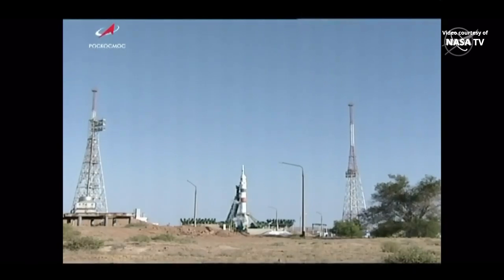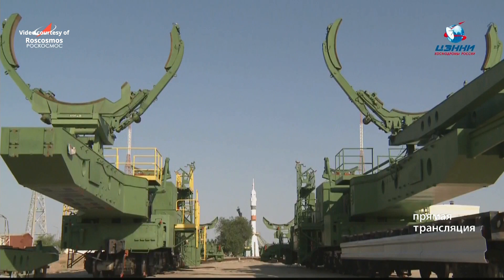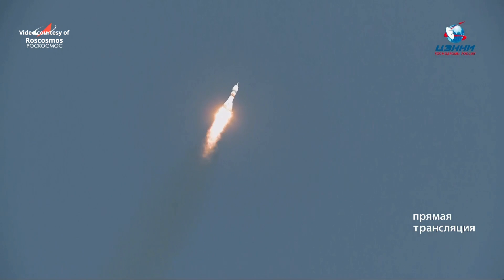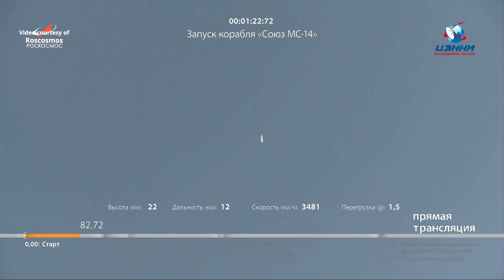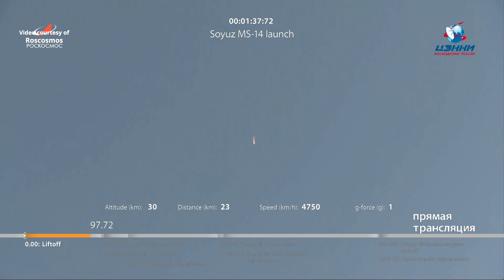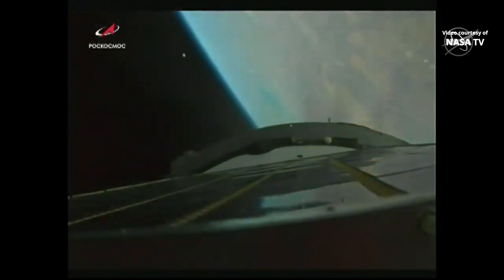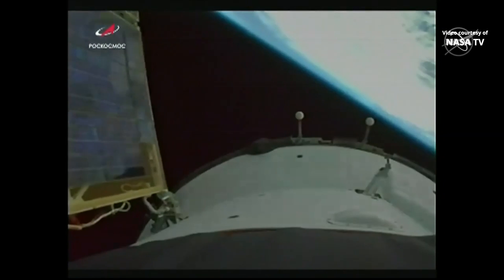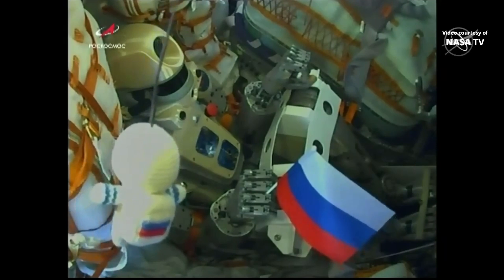Soyuz MS-14 launch with Skybot F-850 on board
A Soyuz-2.1a launch vehicle launched the Soyuz MS-14 spacecraft from the Baikonur Cosmodrome in Kazakhstan, on 22 August 2019, at 03:38 UTC (09:38 local time). The uncrewed Soyuz MS-14 is the first human rated spacecraft to be launched by a Soyuz-2.1a launch vehicle. Soyuz MS-14 will transport cargo to the International Space Station and Skybot F-850, a humanoid robot that can be remote-controlled and was formerly known as Fedor (Федор). The Soyuz MS-14 spacecraft is scheduled to automatically dock to the space-facing Poisk module of the International Space Station on 24 August 2019, at 05:30 UTC (01:30 EDT).

Credit: NASA/Roscosmos/TsENKI
Soyuz-2.1a launches Soyuz MS-14
Пуск Союз-2.1а с Союз МС-14